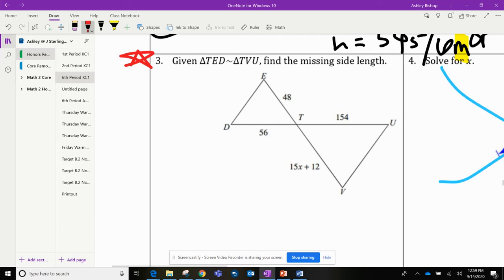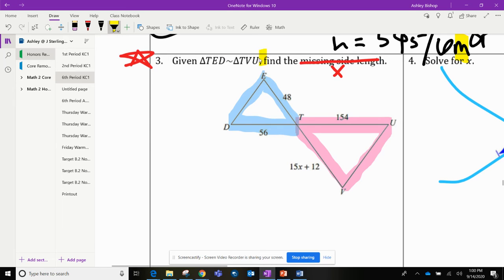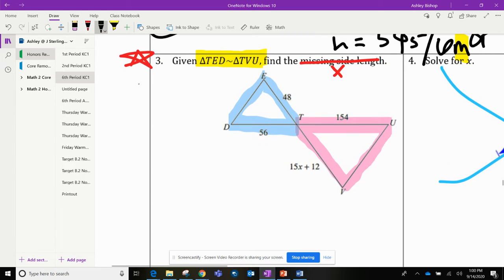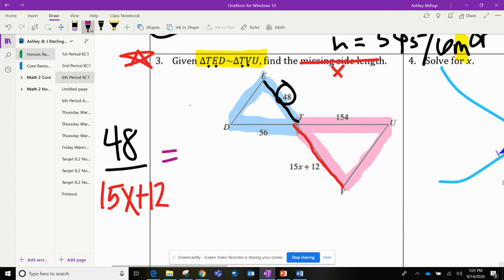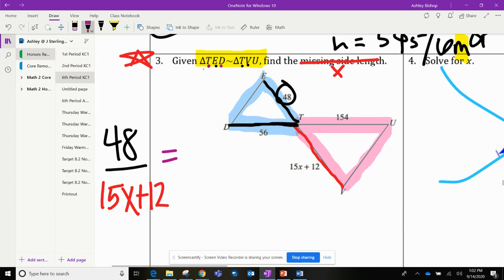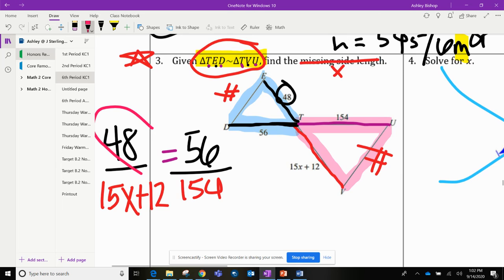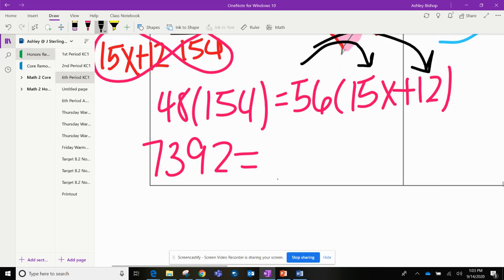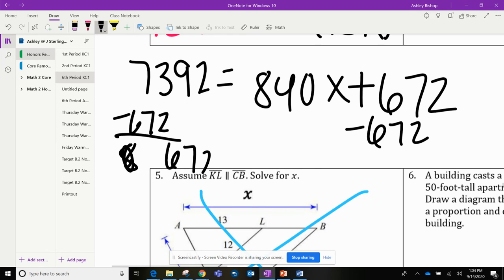Target C Notes Part 2